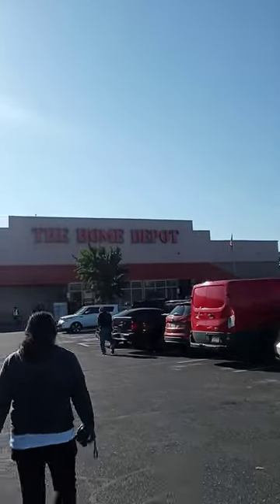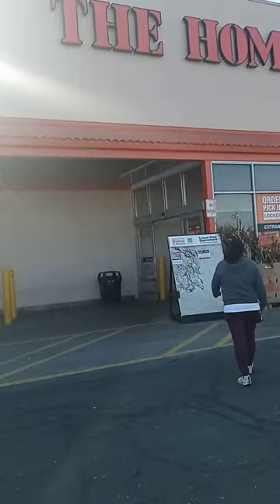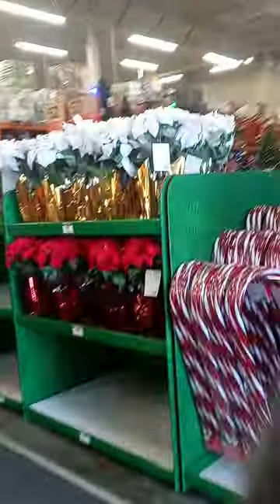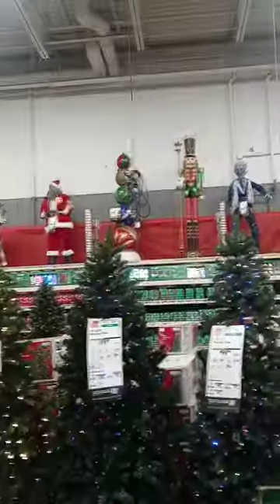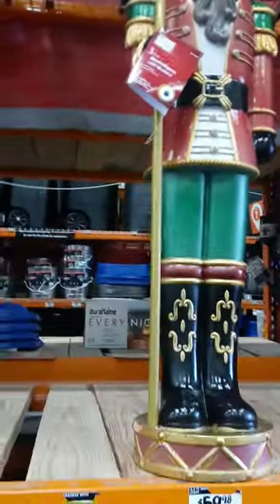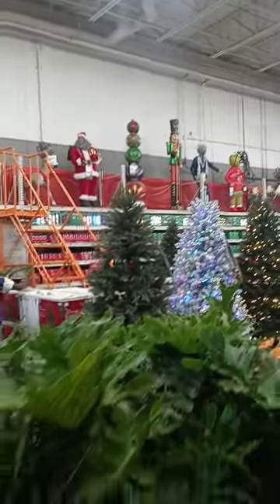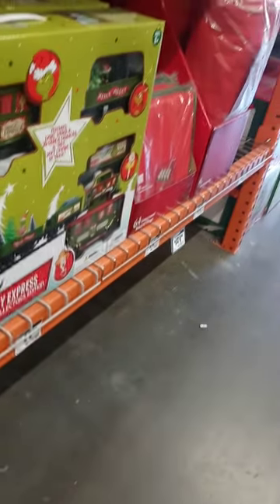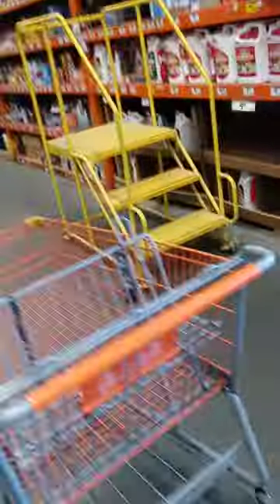Christmas decorations. ( Looking at Christmas decorations from Home Depot)